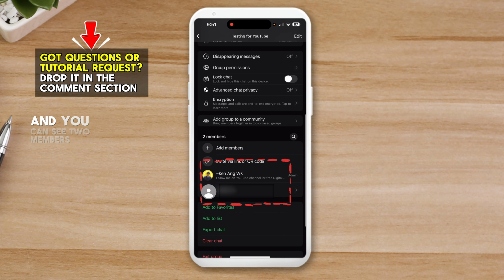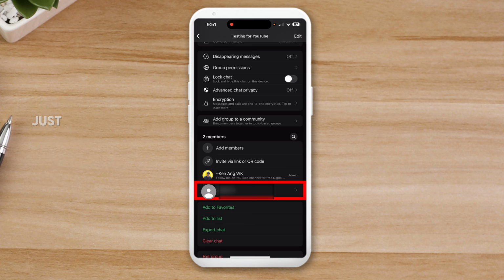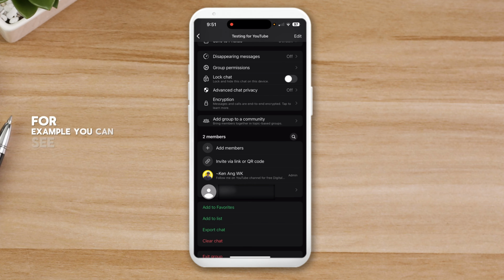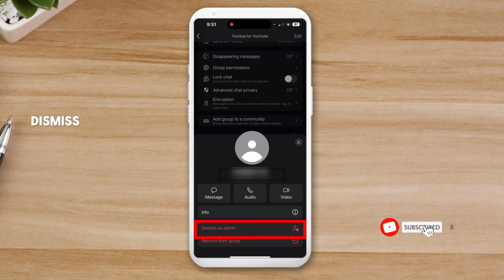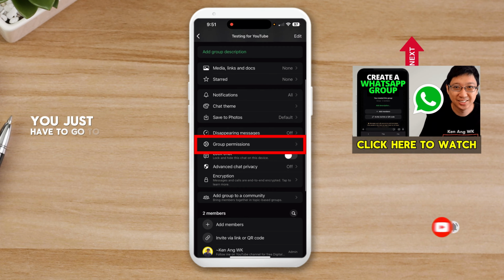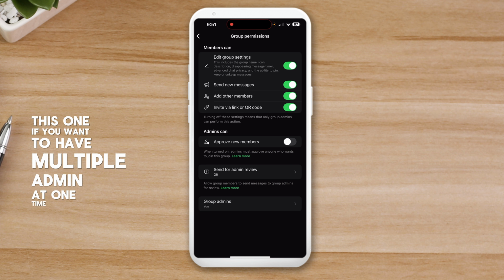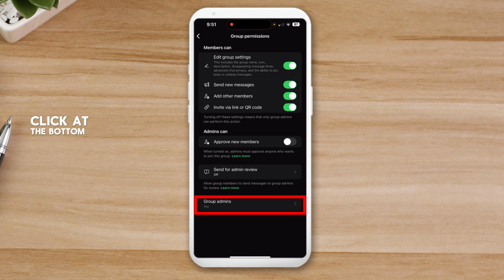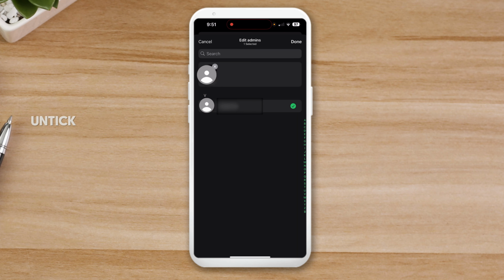How to Add Admin in WhatsApp Group Step-by-Step (UPDATED)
Here's a step-by-step tutorial on how to add or remove admin or multiple admins in your WhatsApp Group.

This WhatsApp tutorial is updated in 2025, and I'm going to show you using my iPhone, but the process and steps should be similar when using Android.